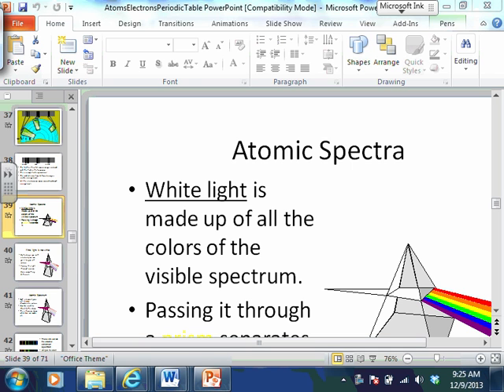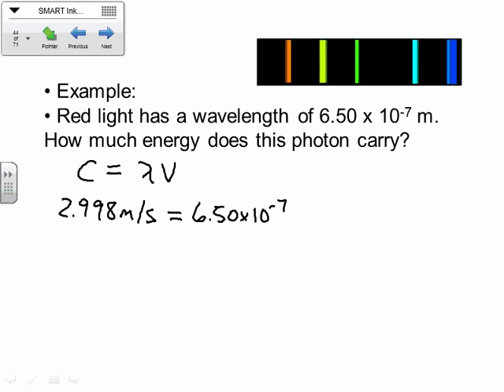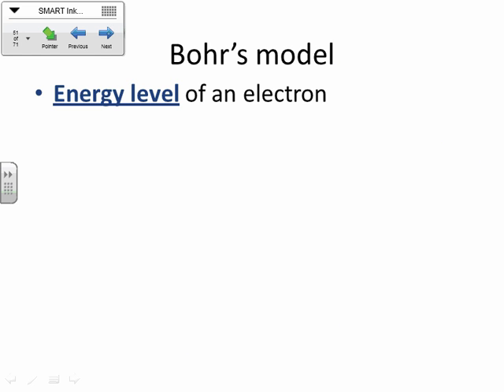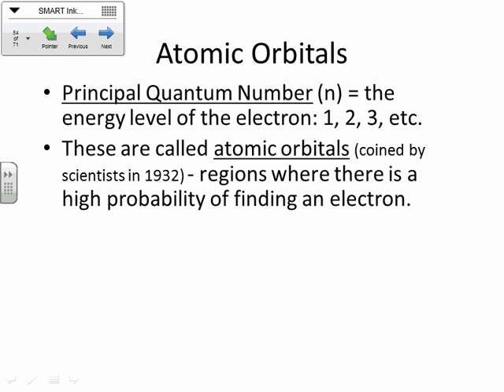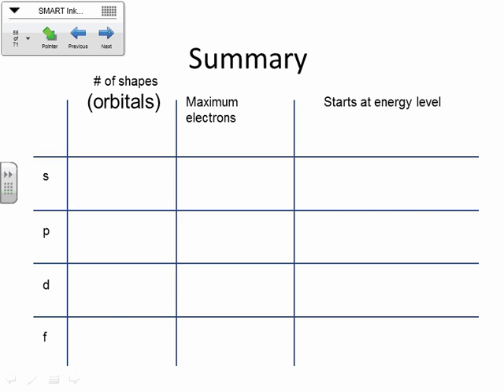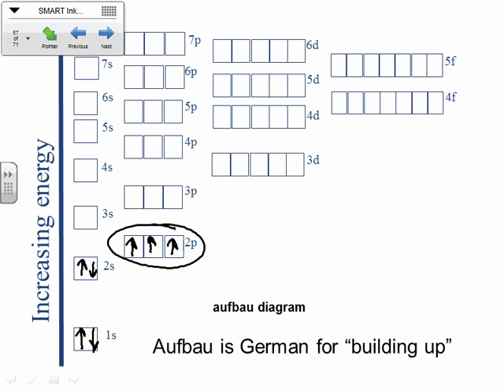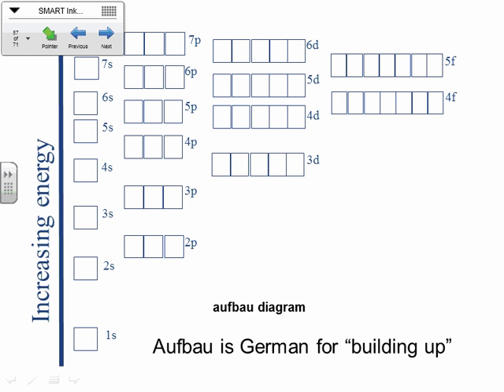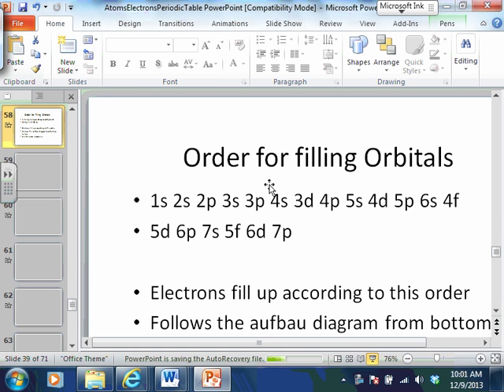Electron Notes for December 9 Atomic Emission Spectra and Aufbau Diagrams